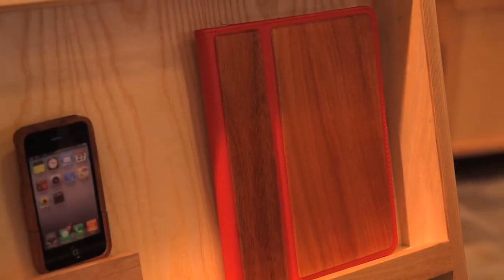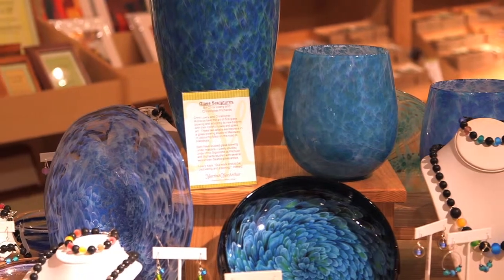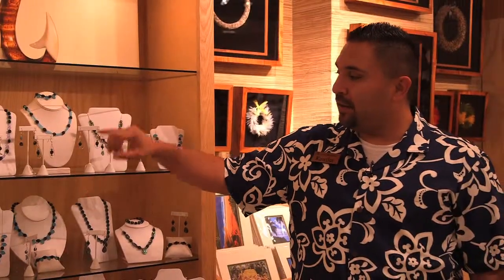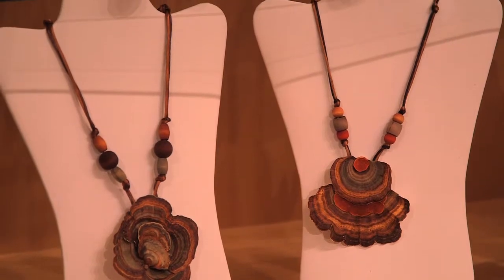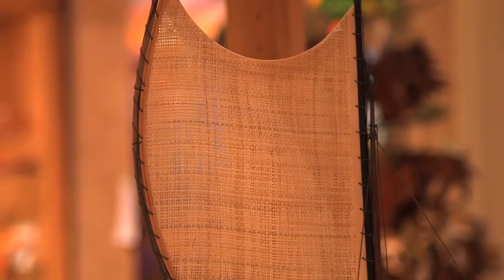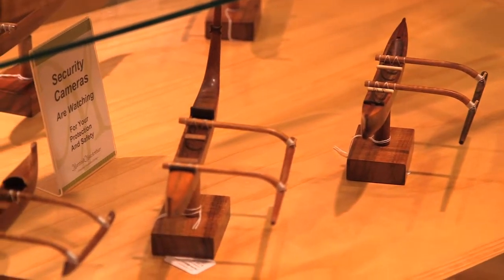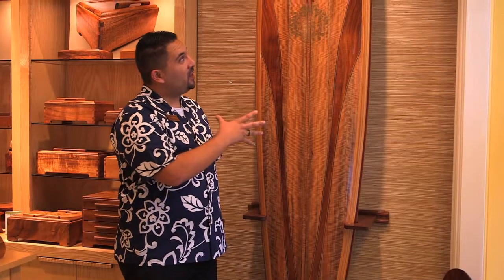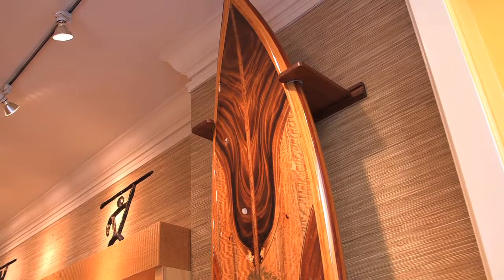More Martin & MacArthur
Here's more M&M koa products and gift ideas for Christmas that we couldn't fit into our December episode of Career Changers TV!